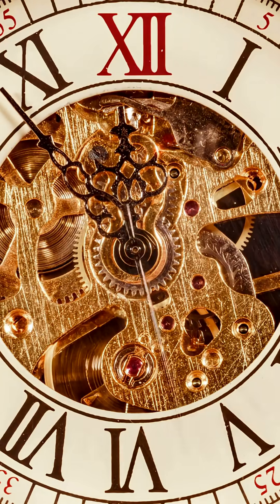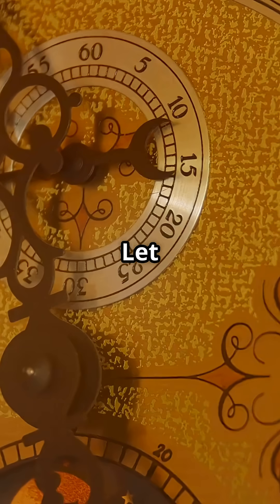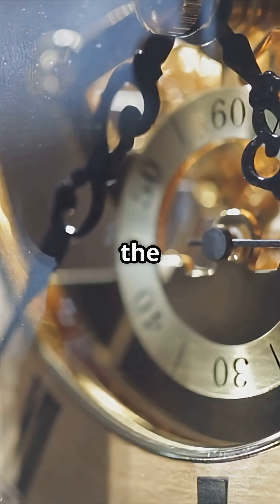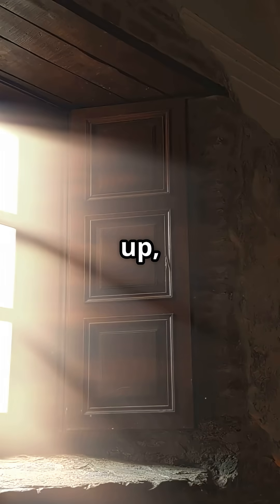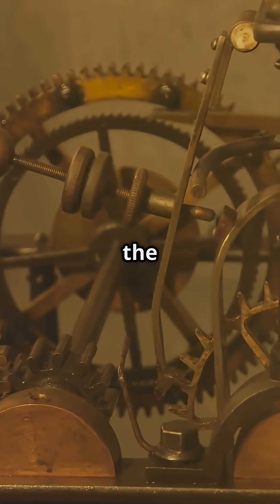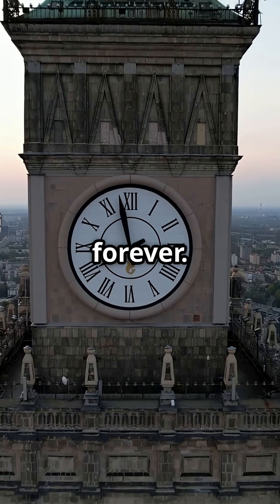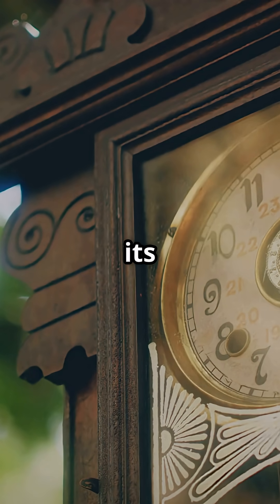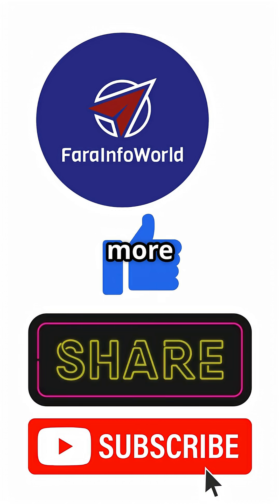The Clock That Runs Without Any Power Source!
Discover the fascinating story of the Beverly Clock, a timepiece that has been ticking since 1864 without any power source! This incredible clock runs purely on the natural changes in temperature, expanding and contracting the air inside to keep its mechanism alive. Join us as we unveil the secrets behind this extraordinary machine that breathes with the room around it. From its mysterious origins to the one time it stopped—when neglected for cleaning—this clock defies all odds! Dive into the world of amazing inventions that work with nature, not against it.